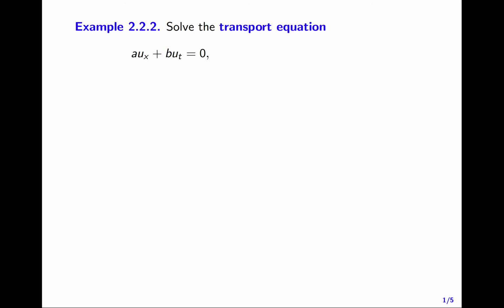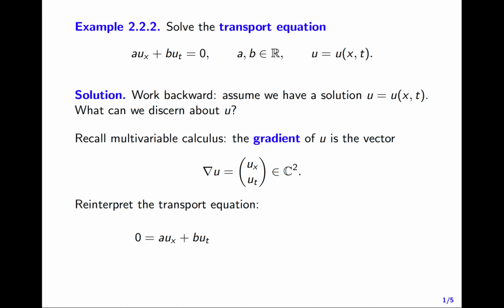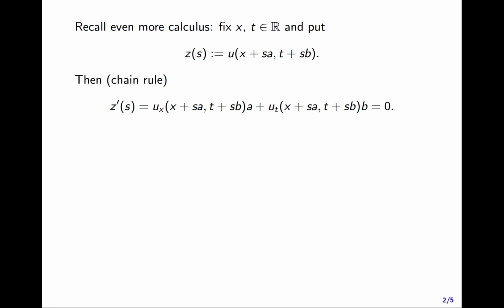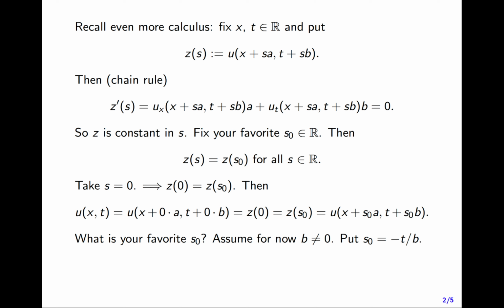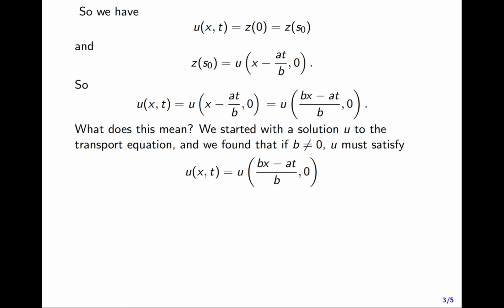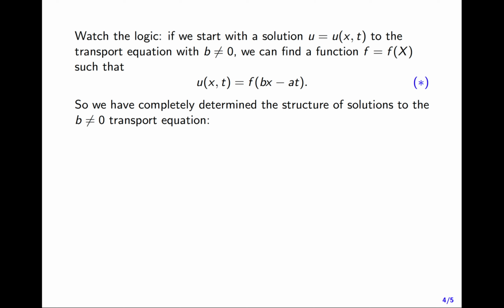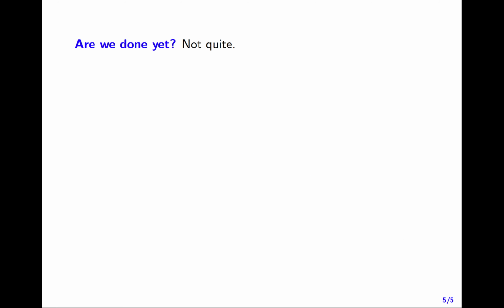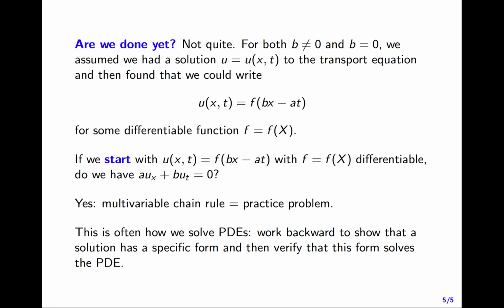AN3NA (F20) Video 3.2: the transport equation (Example 2.2.2)